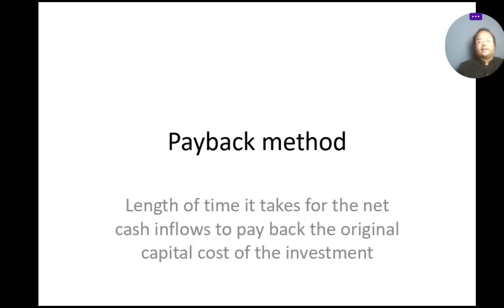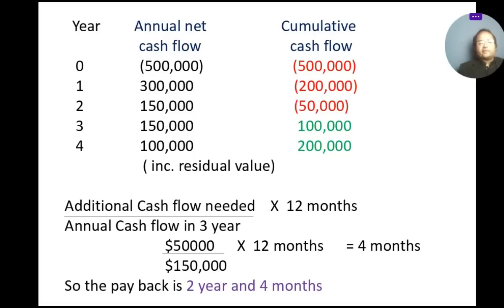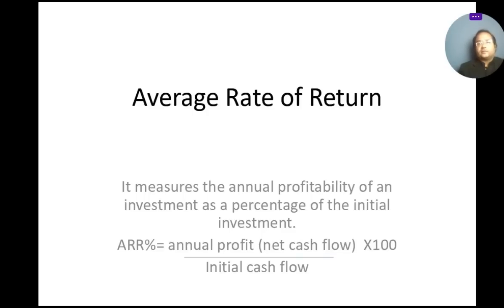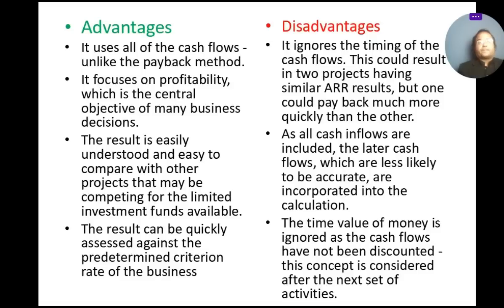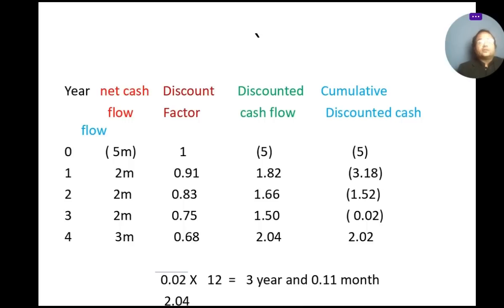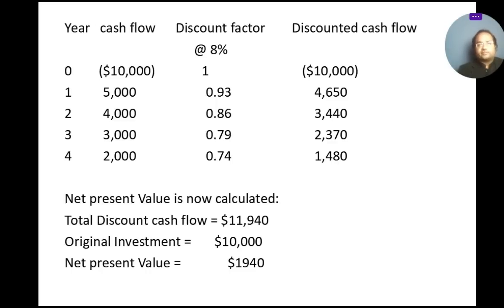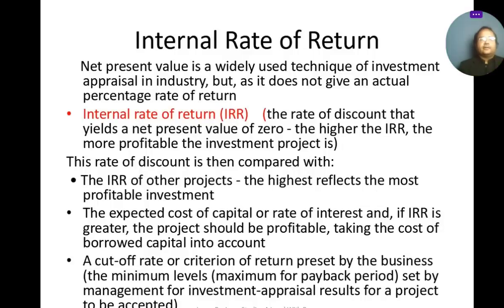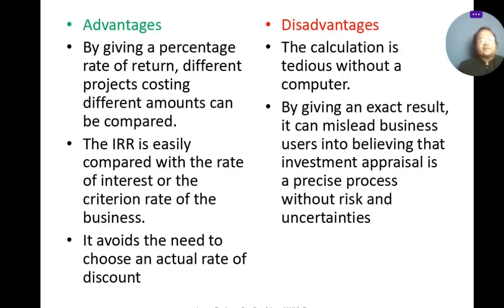Investment Appraisal Techniques sir abdul mateen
Detail summary  of Investment appraisal techniques . The techniques  used  by a business Before taking  a Decision before any short term and Long term investments either purchasing new Capital Assets